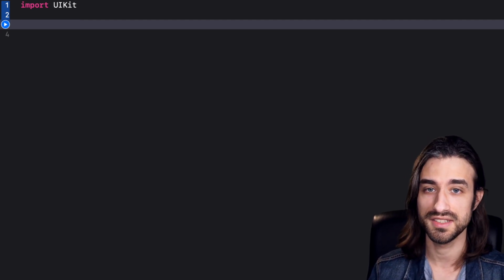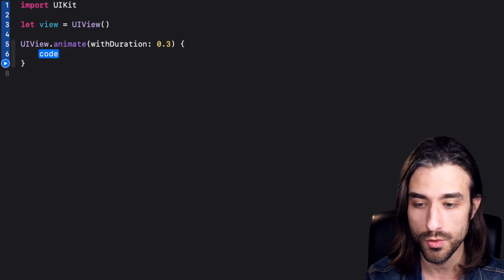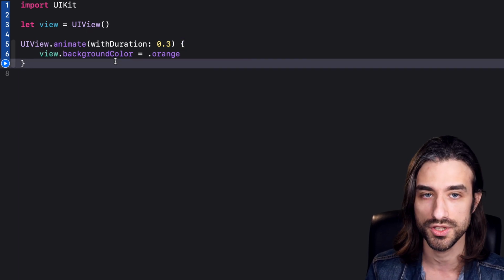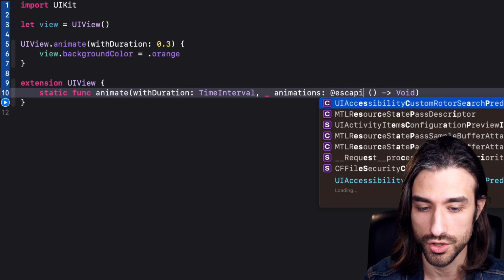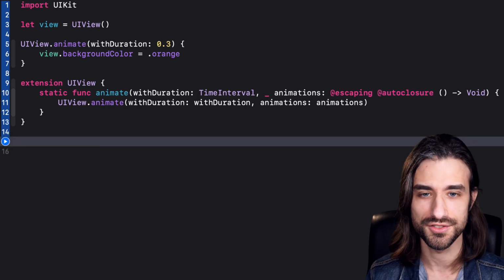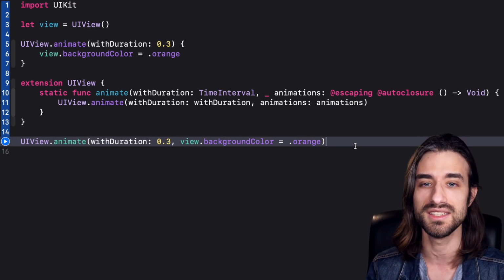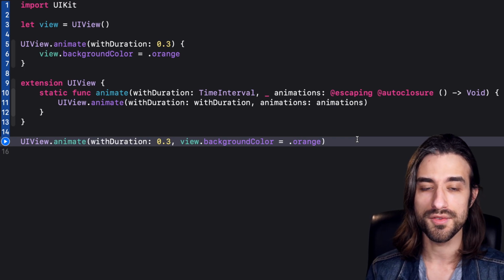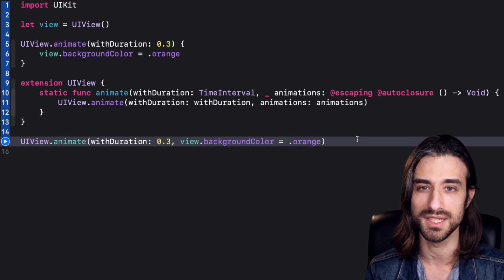Beware of bad syntax optimization!